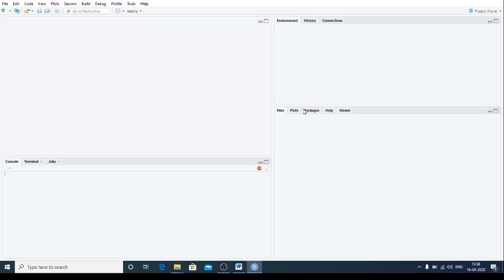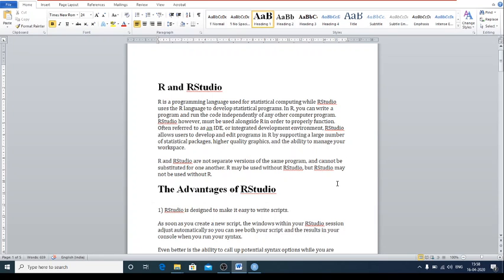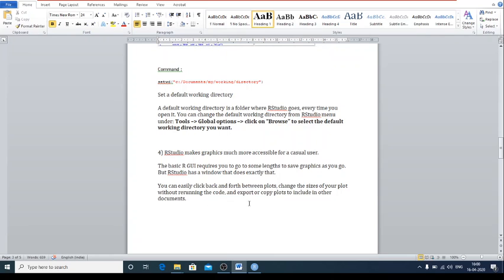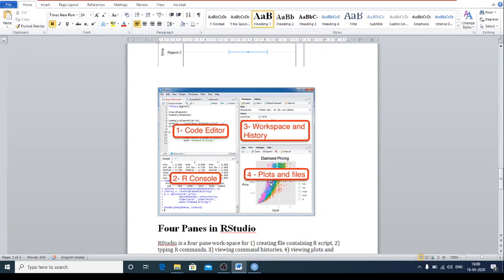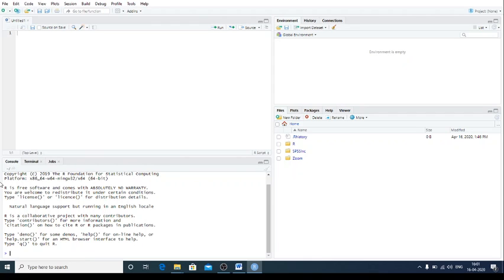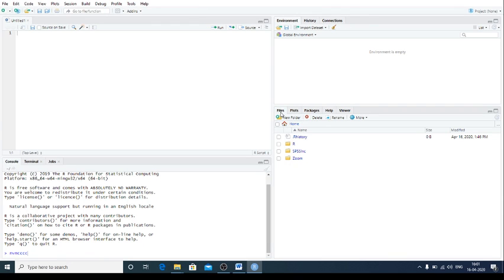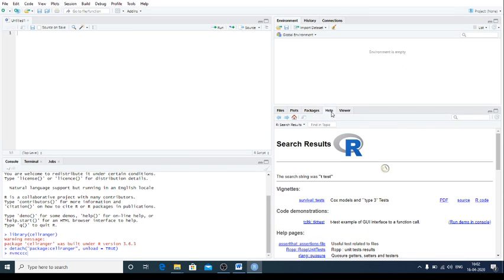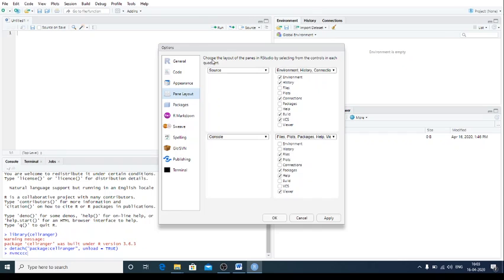Introduction to R studio